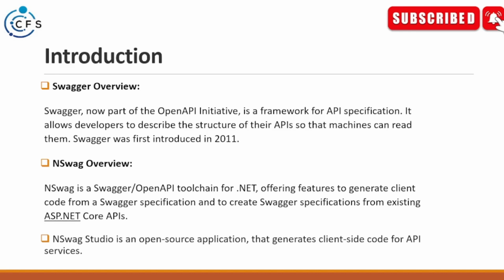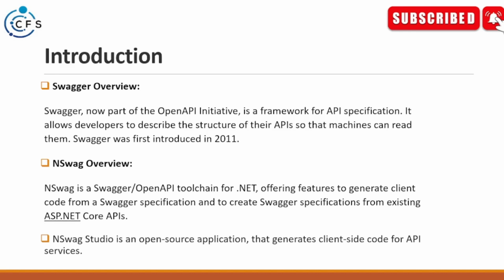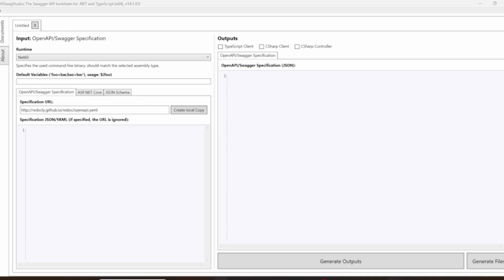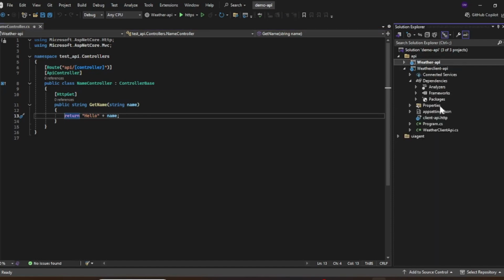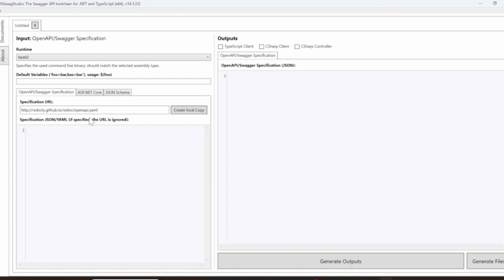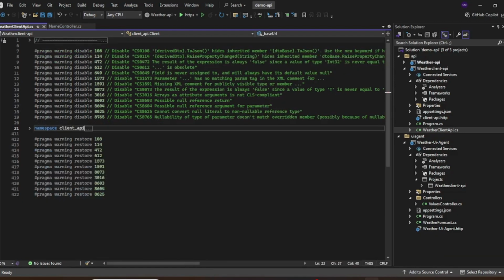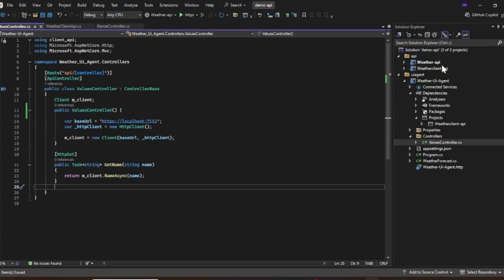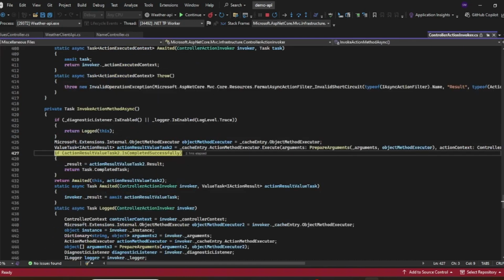NSwag - Generating Client Side Code